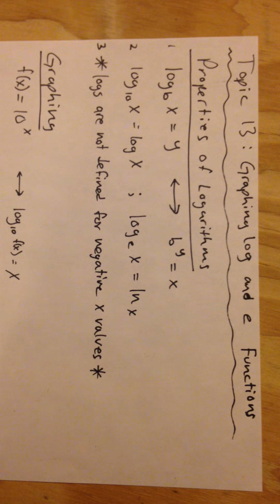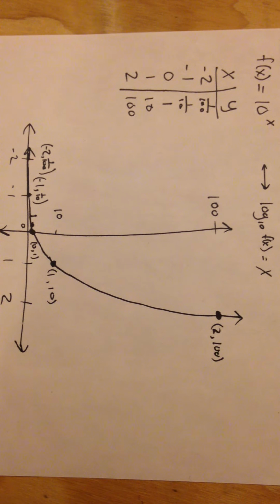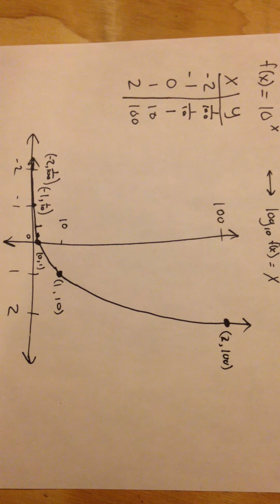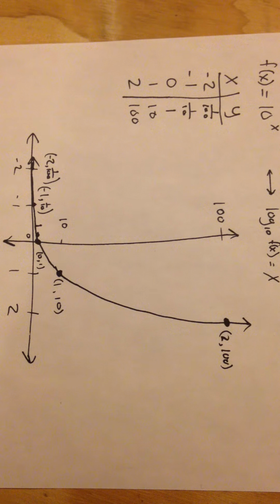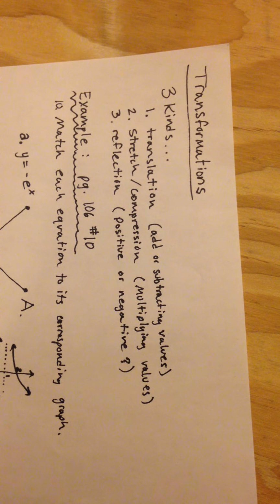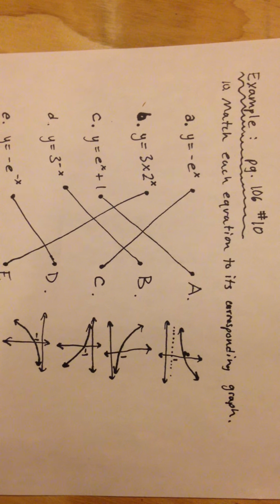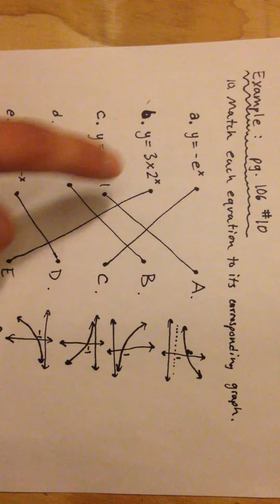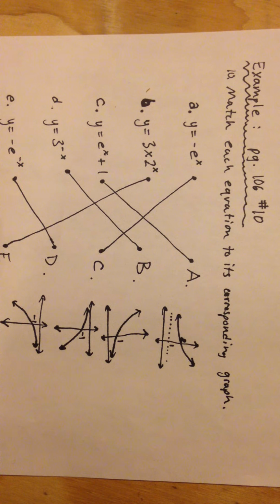Graphing log and e Functions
Daniel Bryer and Ben Wright